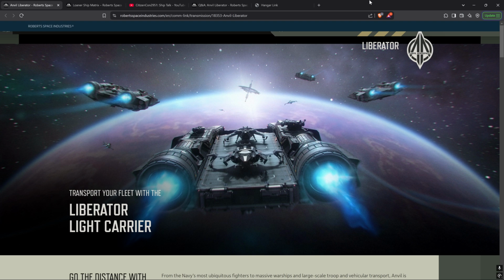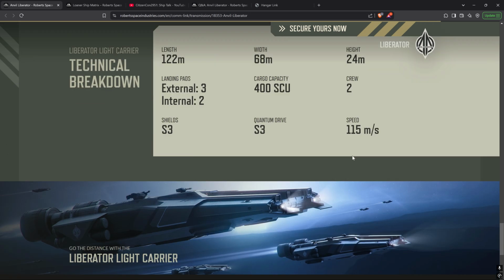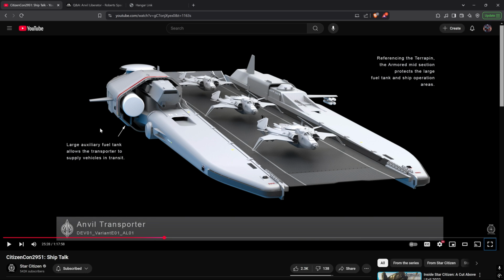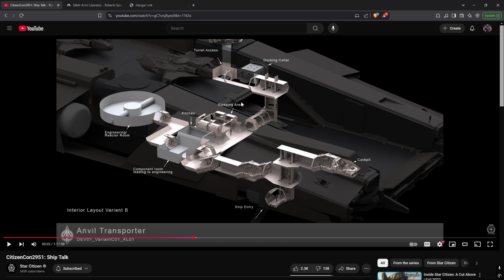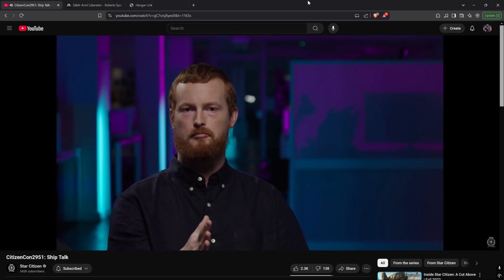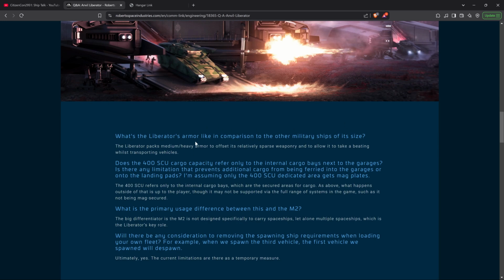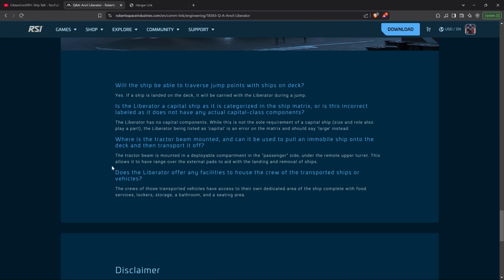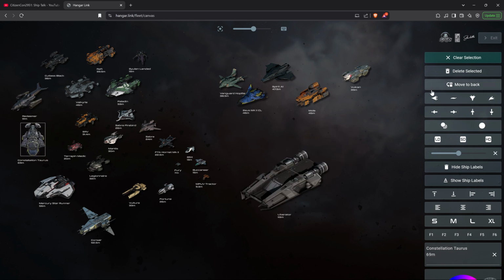Shipyard Talk: Anvil Liberator, Star Citizen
Taking a look at the original announcement of the Liberator and what we know thus far.
Links:
2951 CitizenCon: Ship Talk

Chapters:
Marketing Page - 00:00
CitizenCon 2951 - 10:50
Q&A - 37:40
Fleet Viewer - 50:41